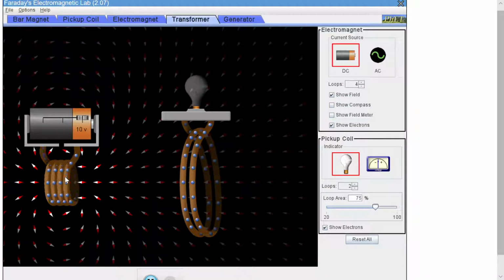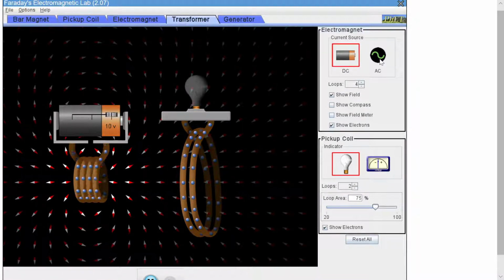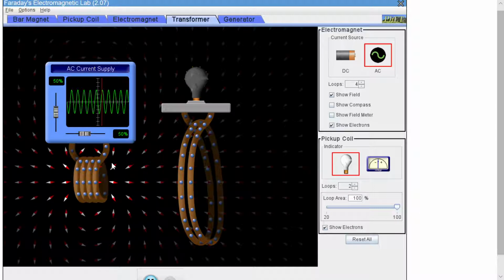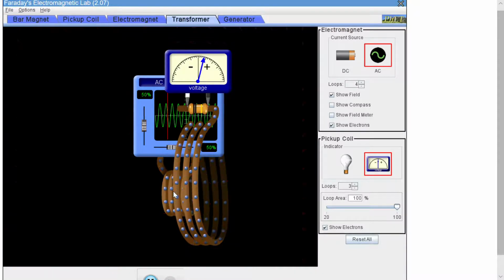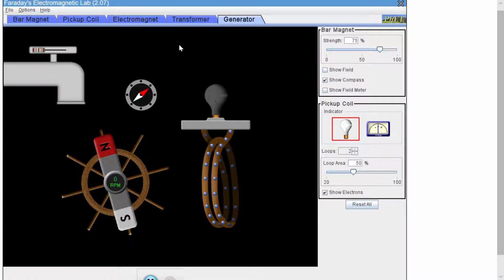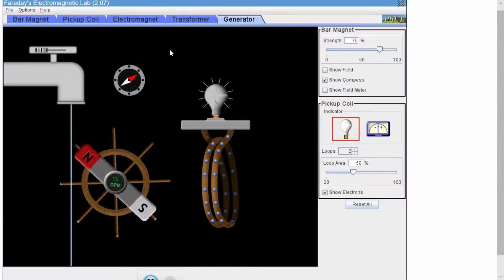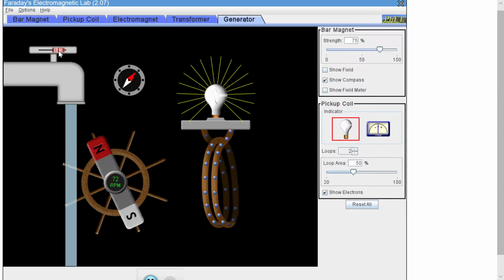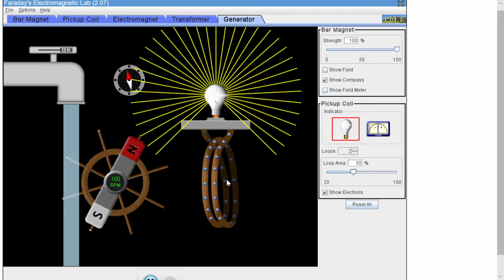Electromagnetic Induction: Part 2 of 2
This video describes Faraday's electromagnetic induction and some of its applications. It uses a lab simulation that can be found